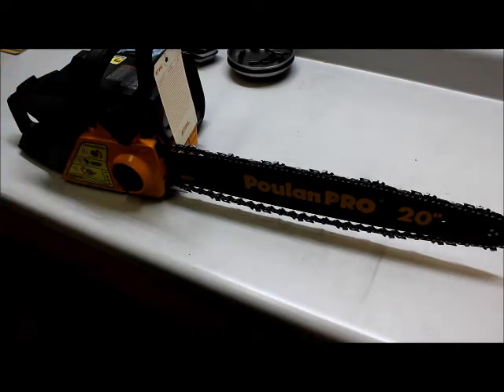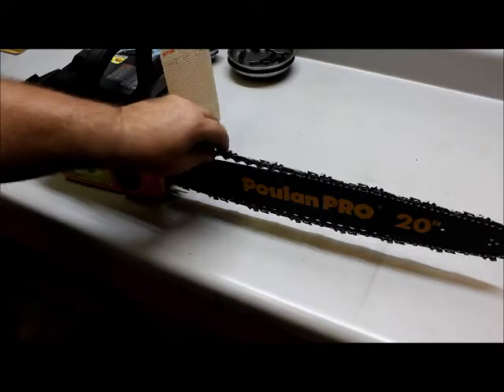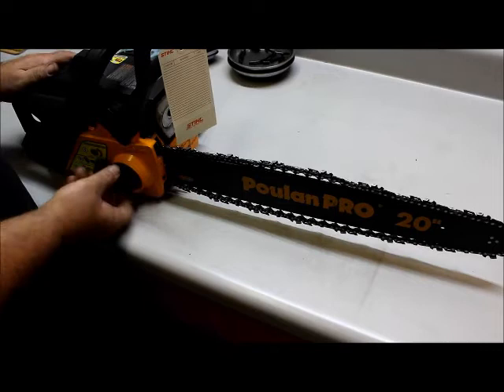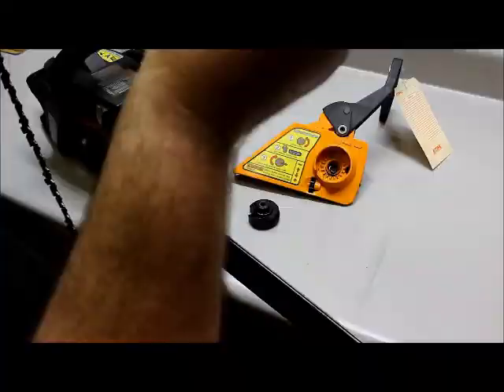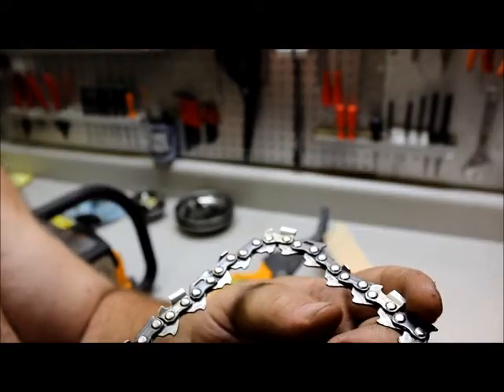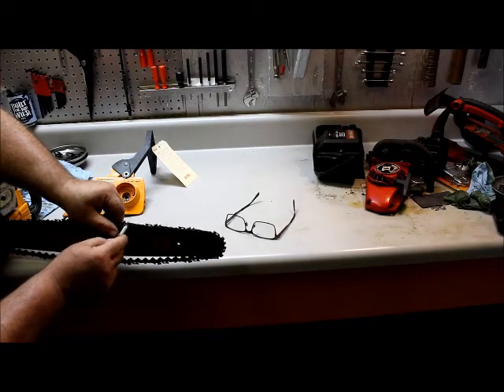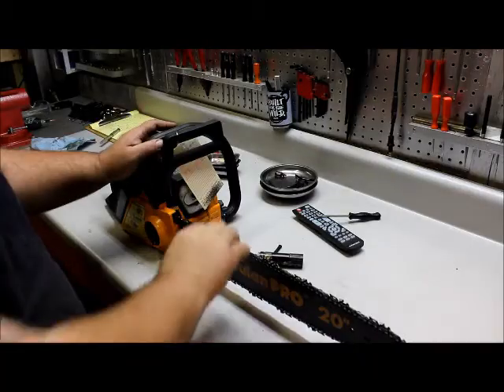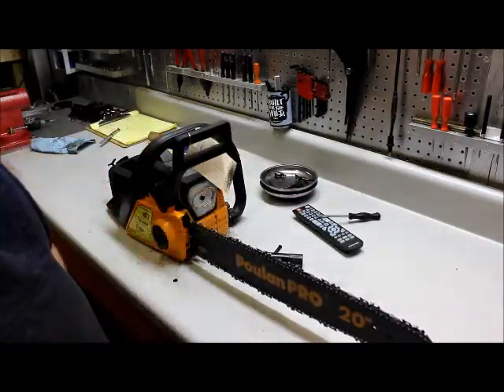What happens to a chainsaw chain when it jumps off and how to fix it.